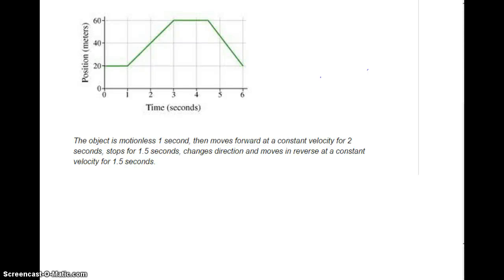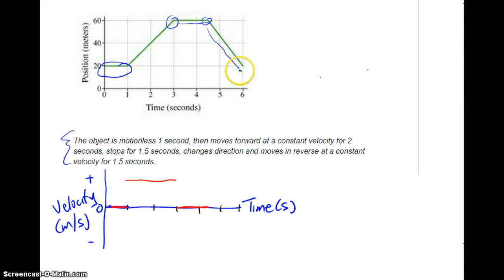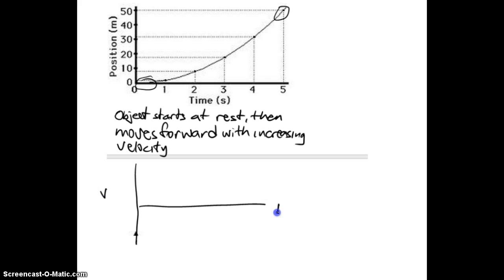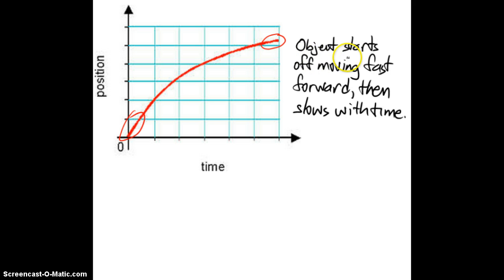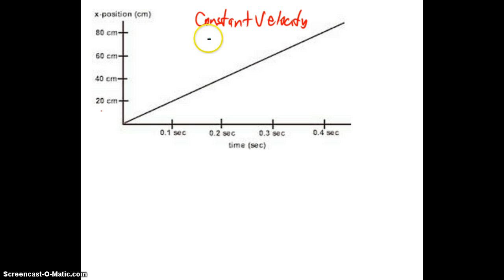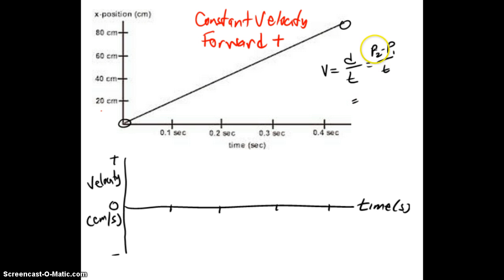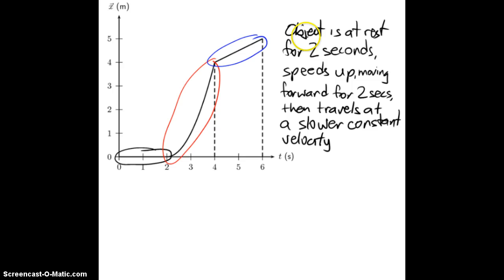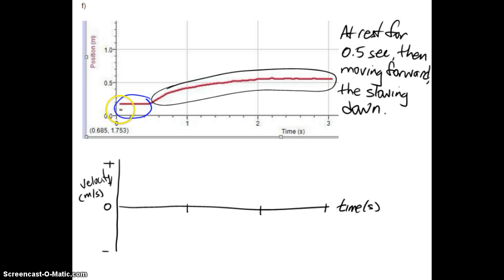Position and Velocity Graphs: T2C1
Review of graphs from Learn Lesson: Topic 2 Cycle 1. Video discussion the motion pictured by the graph and the associated velocity graph